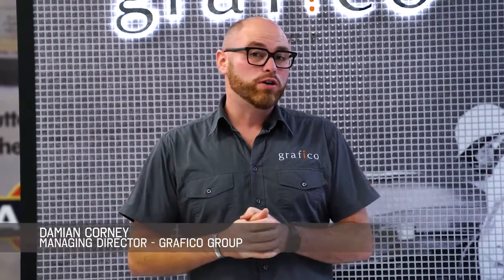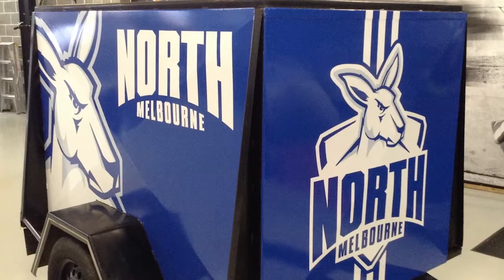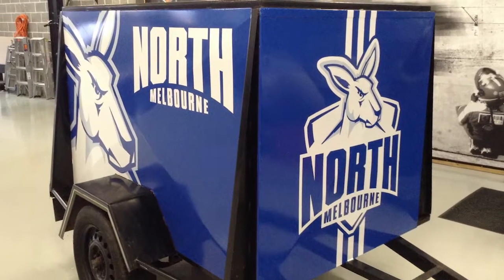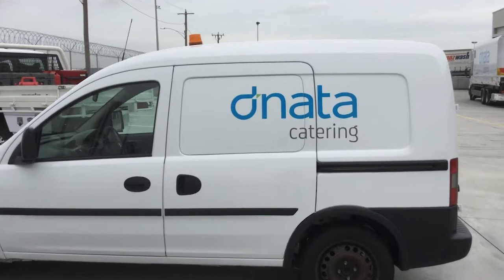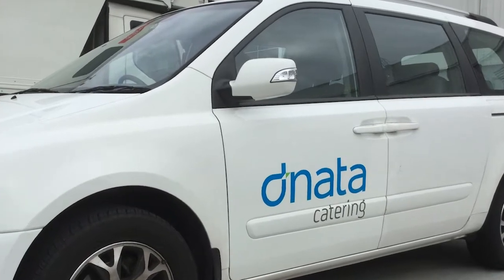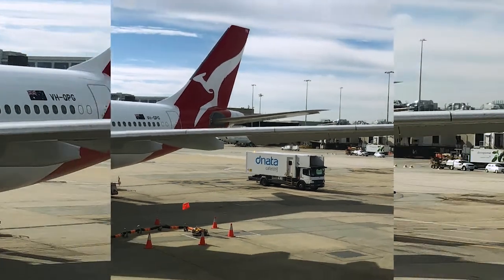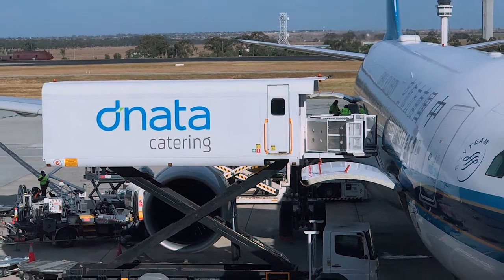The Friday Wrap! Commercial Fleet Graphics Edition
This week we run through our ever popular commercial graphics and signage services. From fleet vehicles, vans and even large trucks, you name it we can wrap it! Our Australian-wide install team can take care of national fleets with professionally managed roll outs from design, to print to install. Don't forget to see more about our vehicle wrap services on Facebook & Instagram @Grafico_Autodisegno !